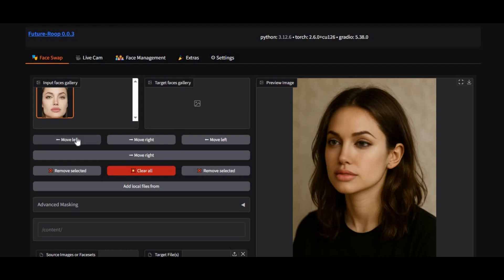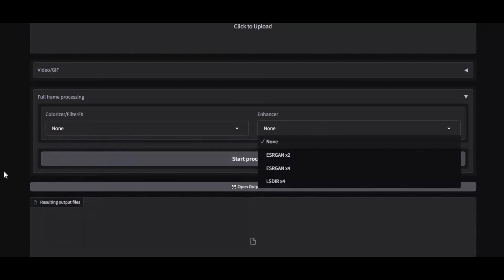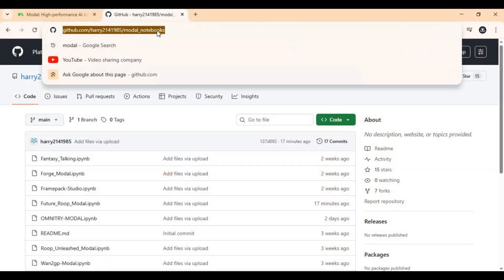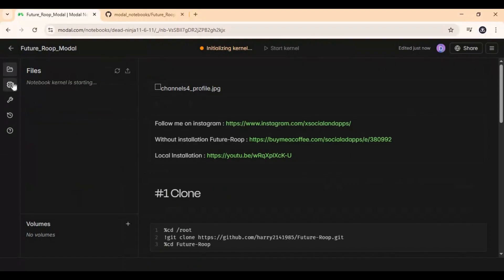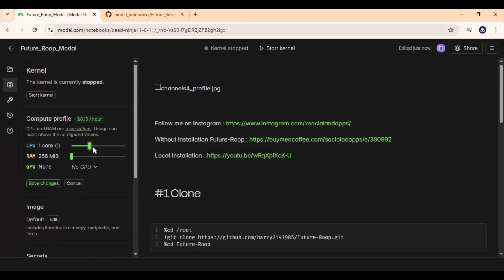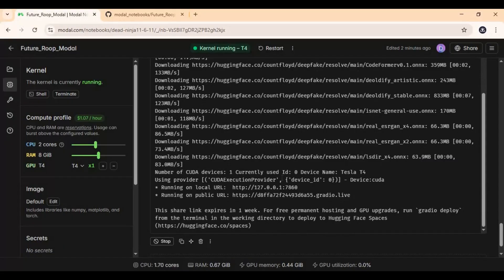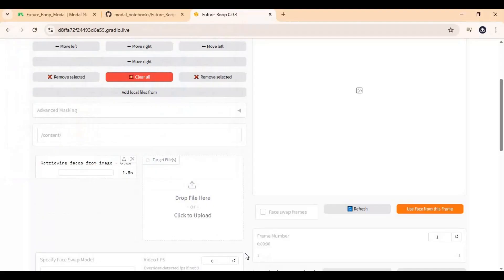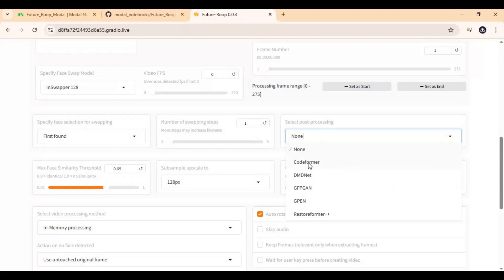Future Roop: The Best Face Swap Tool Ever | Free 80GB GPU on Modal!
🔥 Future Roop – The Best Face Swap Tool Ever! 🔥

With Future Roop, you can swap faces in pictures, videos, and even live video calls with stunning accuracy.
Not only that, it also includes style changing, background removal, and image/video enhancement – all in one tool.

✅ Works on CPU or even low VRAM GPUs
✅ Use it without installation via Modal Notebook (Free GPU up to 80GB!)
✅ Or set it up locally for full control and video calling